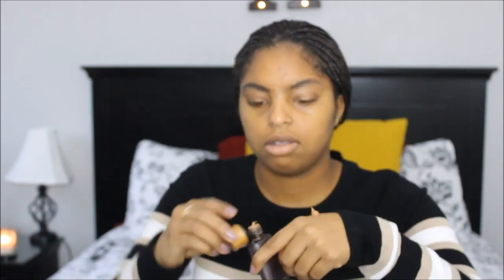No mirror makeup challenge + New strobing technique | simplyazhia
Seriously those brows are on point.

Products used:

stay updated with me on these social medias